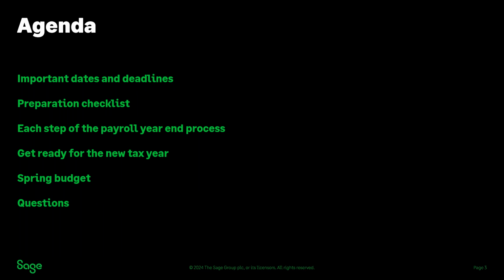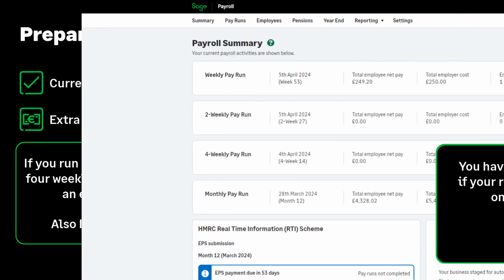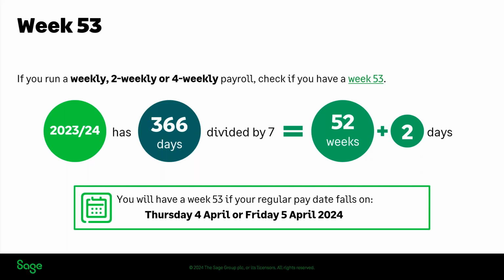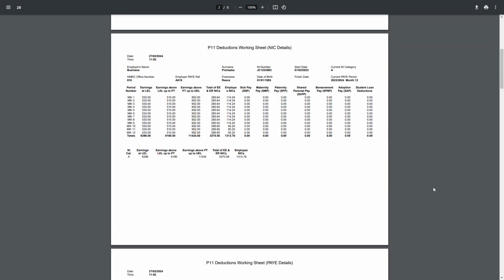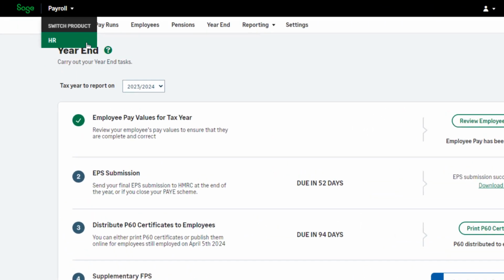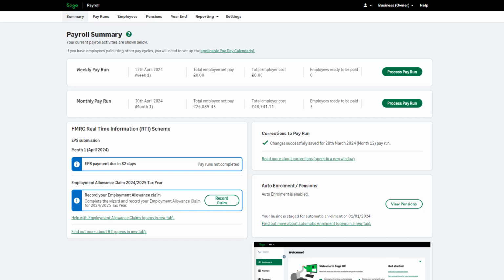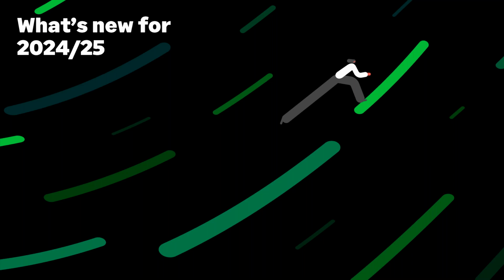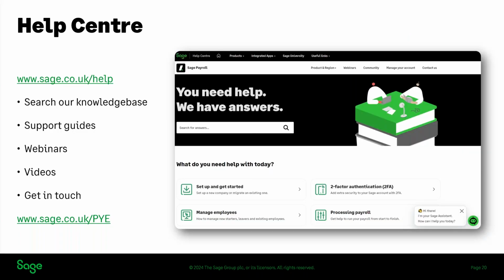Sage Payroll (UK): Webinar - Process your year end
00:00 Intro
02:46 Agenda
03:20 Important dates and deadlines
04:11 Preparation checklist
07:43 Week 53
09:05 Payroll year end steps
15:43 Get ready for the new tax year
20:20 Spring budget changes
24:43 Q&A